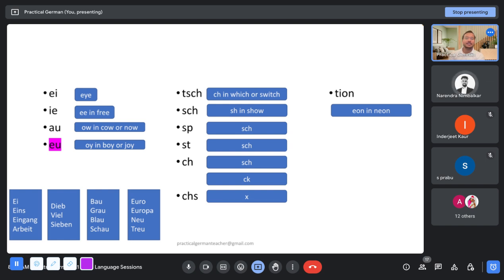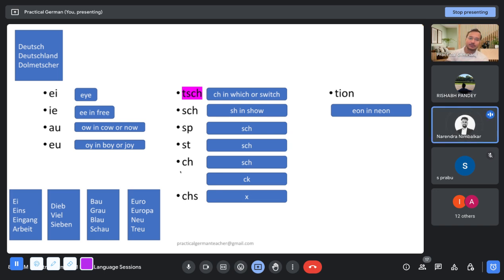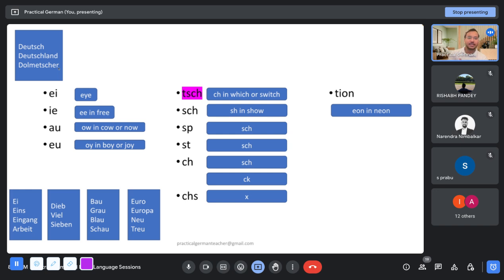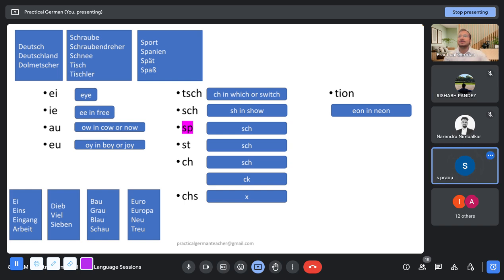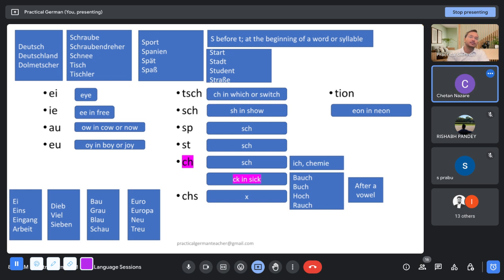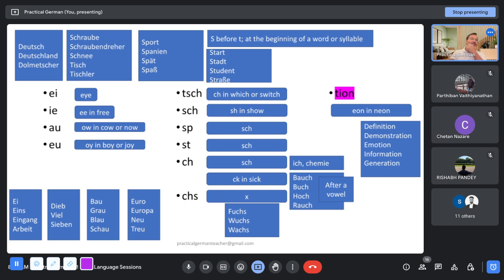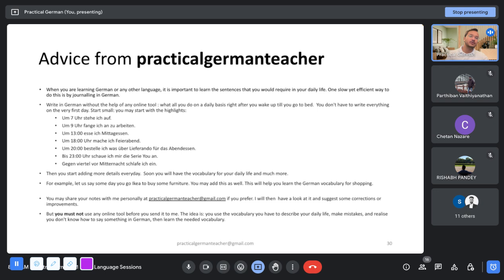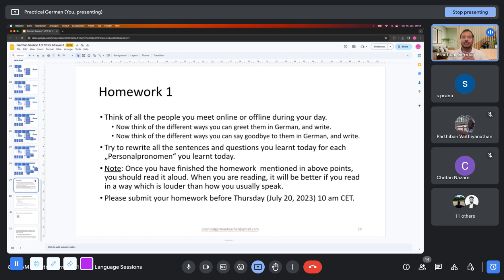Recorded Content from Session 1 (Part 2 of 2) of German A1 Level for Batch 4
Topics:
German alphabets and their pronounciation.
Greetings in German language while meeting someone as well as while taking leave from someone.
Pronounciation of certian alphabet combinations in German language.
Personalpronomen (personal pronouns in german language).

00:00 - Pronounciation
28:12 - Homework
30:25 - Advice
33:53 - Listening & Reading vs Speaking & Writing